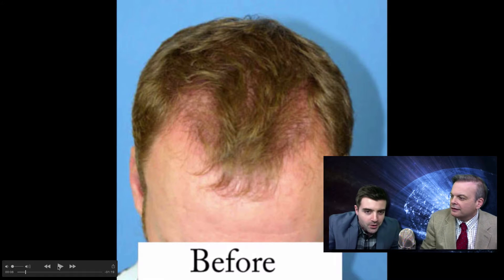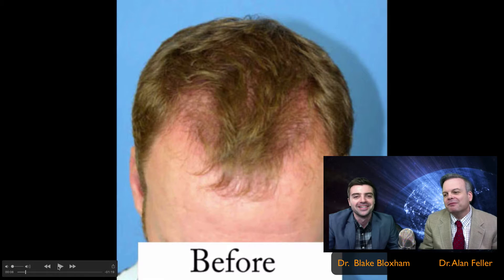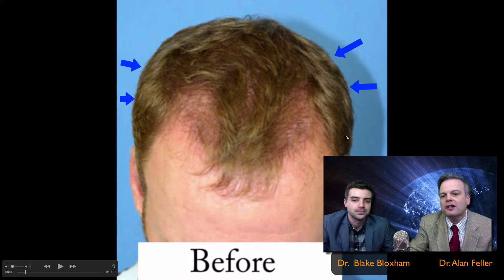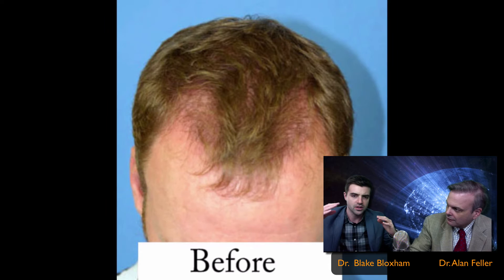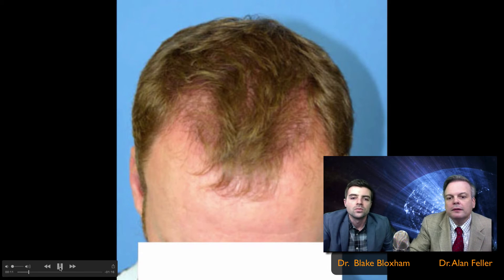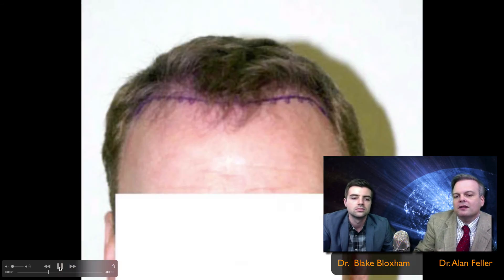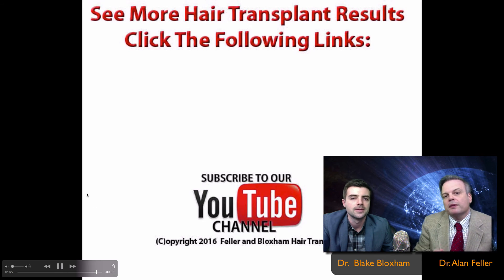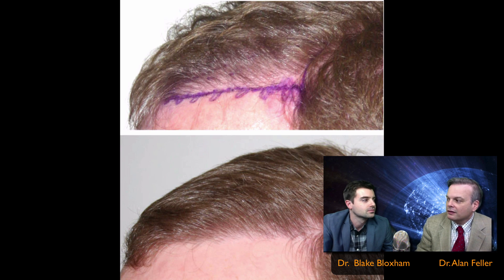Hair Transplant Play-By-Play #3- Feller and Bloxham, Great Neck, Long island, NY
Hear what your hair transplant surgeon is thinking ! Or what both are thinking !

Dr. Feller and Dr. Bloxham describe a hair transplant on one of their patients and what they were thinking before and during surgery.
Not to worry ! No surgical photos in this presentation. Just strategy.

Video Index:
0:08 Intro
0:42 People like to see surgery
1:20 Patient from the UK
1:33 Start evaluation by looking at side hair
1:54 High sides and the benefit in hair restoration surgery
2:12 Norwood hair loss scale
2:28 "German pincer movement" of hair loss. Classic.
2:59 The surgical plan.
3:13 Video two years later of hair growth results
3:39 Hair just spills back into place like native hair
3:56 Even thicker looking with styling
4:08 Look in every day life
4:30 Side by side before and after photos.
5:30 Subscribe ! Please. Thank you!